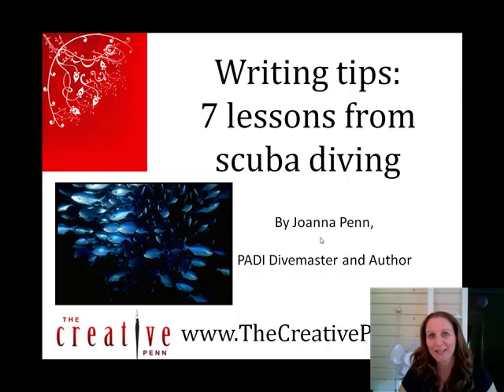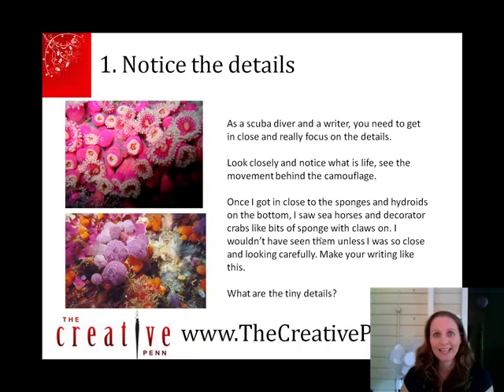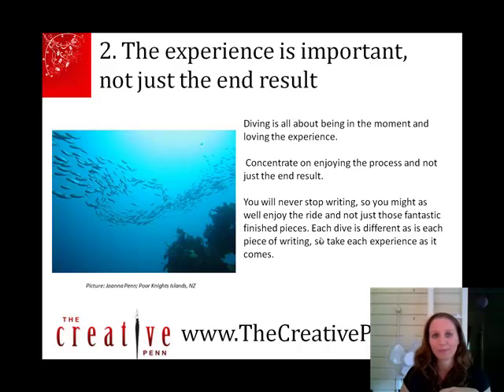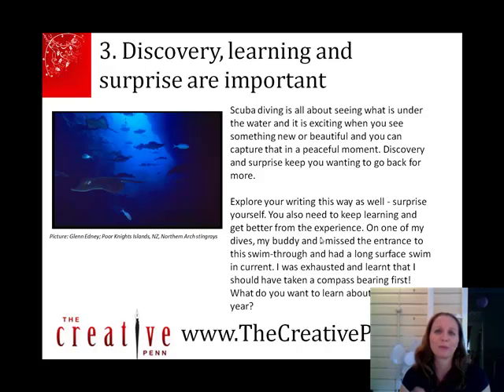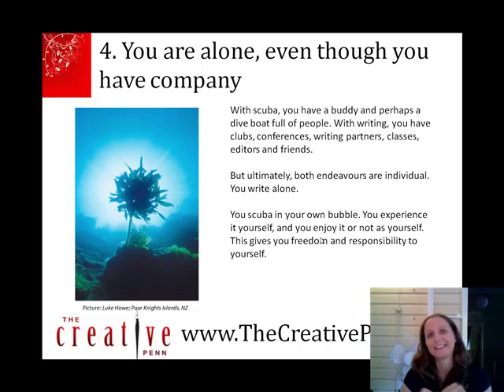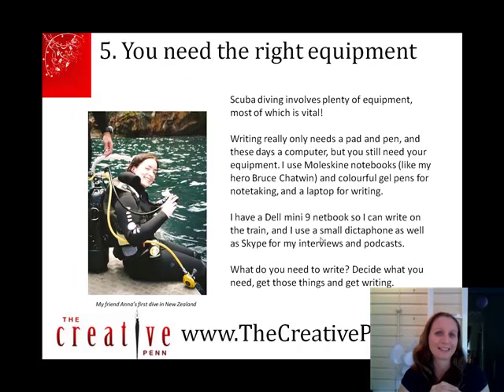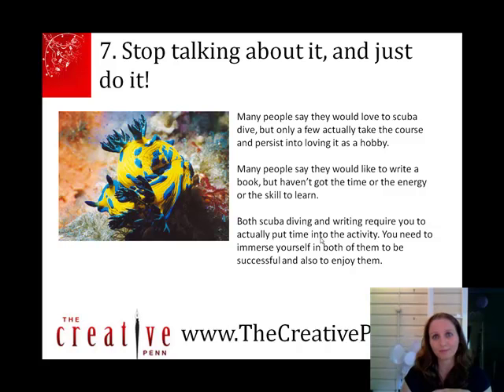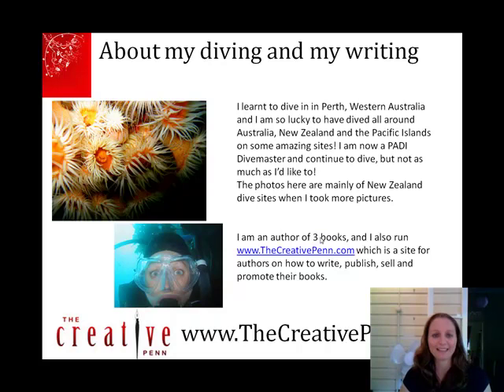Lessons in Writing from Scuba Diving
7 lessons scuba diving can teach about writing. A dive in Port Stephens, New South Wales taught me some lessons about writing I share in this video. I include some underwater photographs from various dive sites and explain what I learnt.